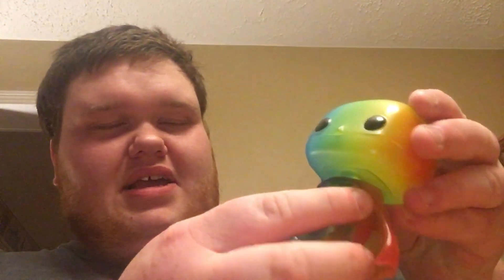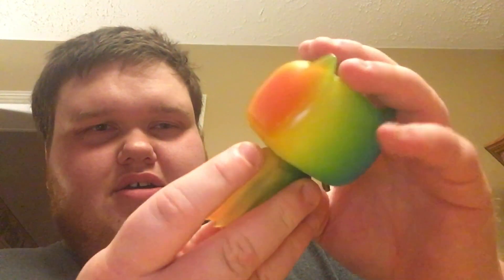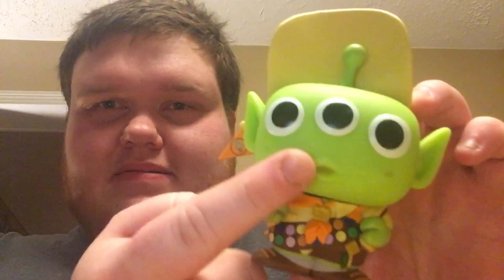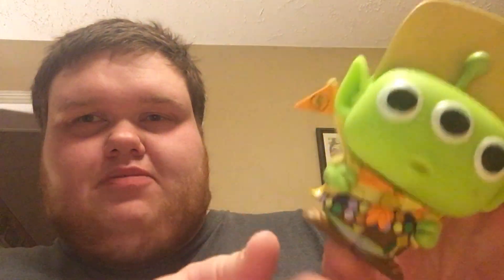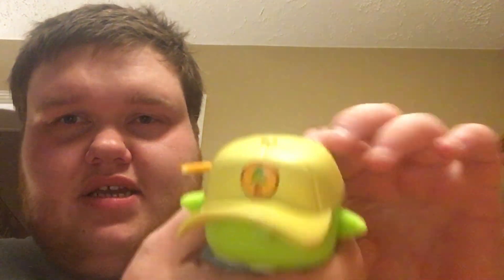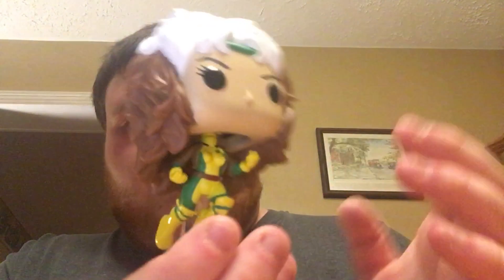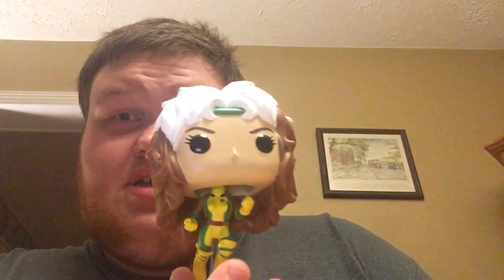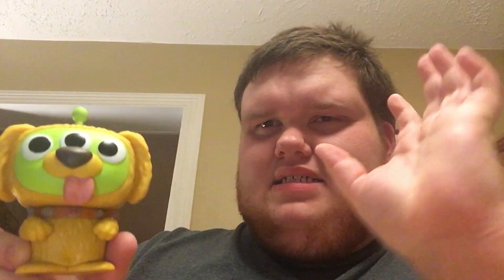Nerdly Reviews ep. 326: Pride Batman Pop and 3 other Pops!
- "It gets better project" Pride Batman
- X-Men Hot Topic "flying" Rouge
- Pixar Alien Remix UP Dug and Russell